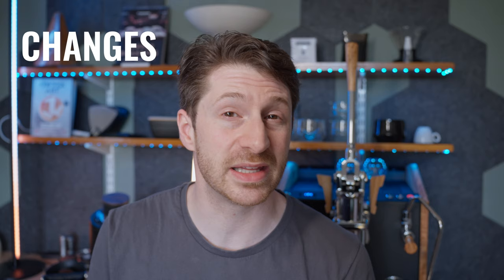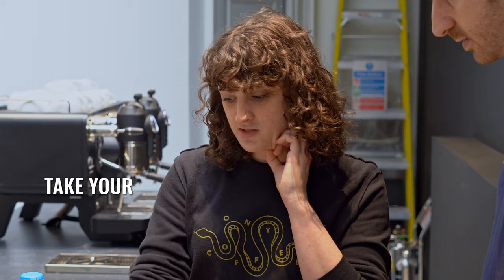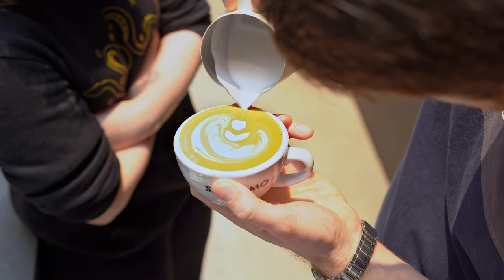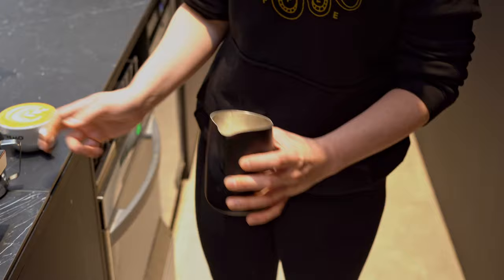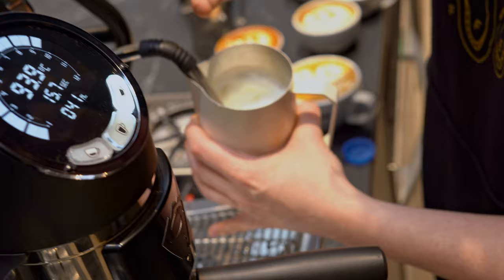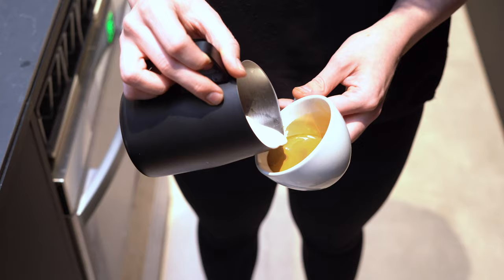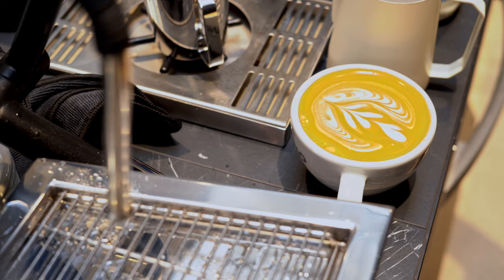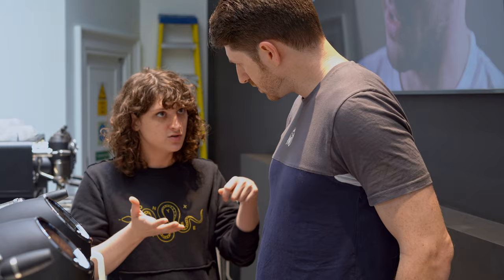Emilee Bryant Instantly Improved My Latte Art (And Here's How)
Check out @EmileeBryant for her fantastic coffee channel!

00:00 Intro
01:30 How To Get Better Hearts
02:18 Milk Foam Trick
03:40 BONUS Steaming Tip
04:05 Set Your Base
05:04 How To Get Clean Wrapping Lines
07:06 How To Correct Muscle Memory
07:29 Emilee's Hollow Heart Pour